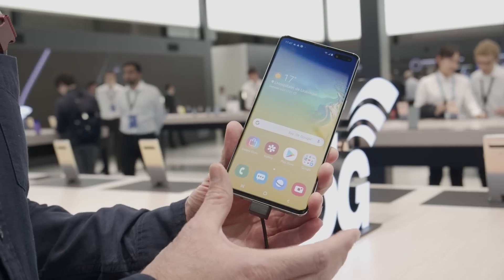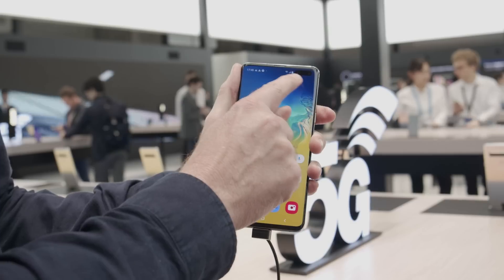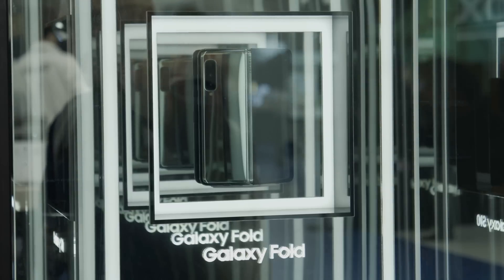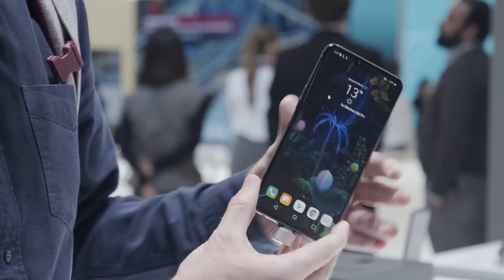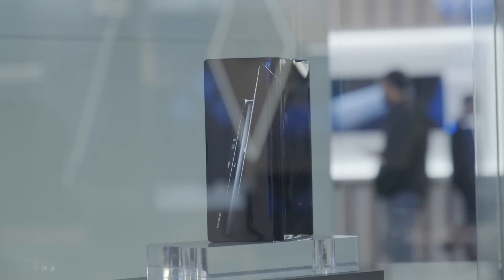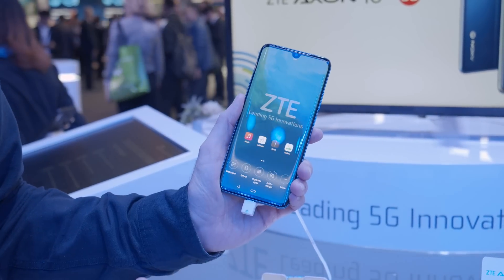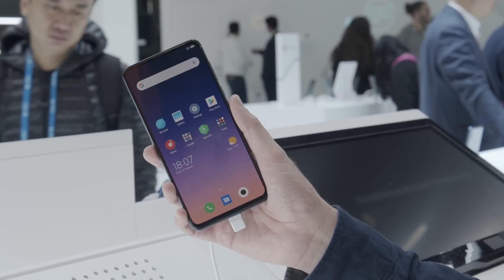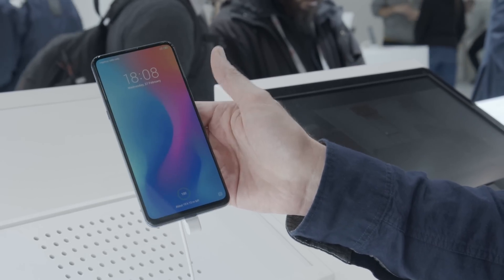Best 5G Phones Announced For 2019 So Far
5G promises to connect everything, and 2019 is the beginning of the 5G era. These are all of the 5G smartphones announced so far.

Unlimited data consumption, more like electricity than data, and the analytics and A.I. to study that vast flood of data, will enable billions of things to be connected. It's a huge transformation for the industry, and if the promised changes come true, a vast change to society, too.